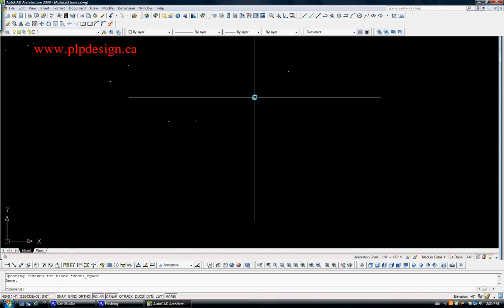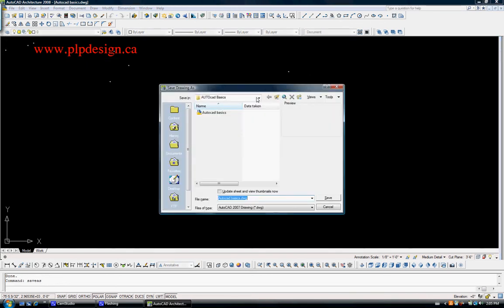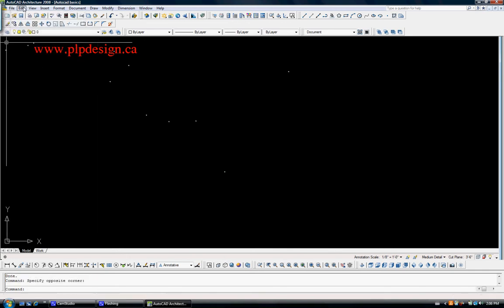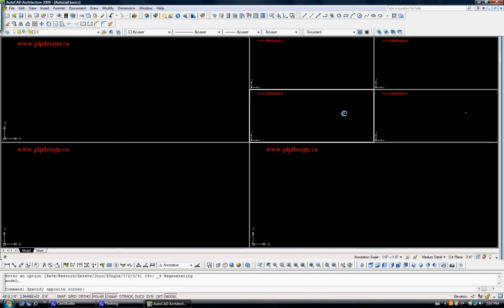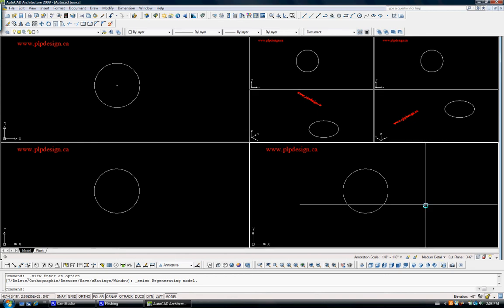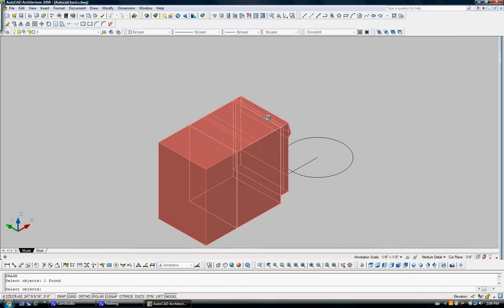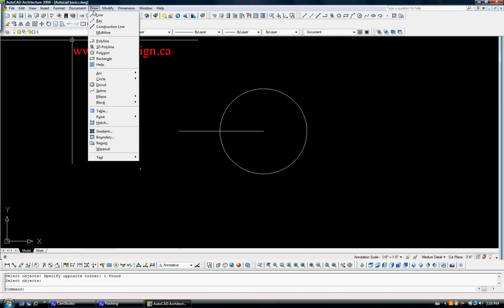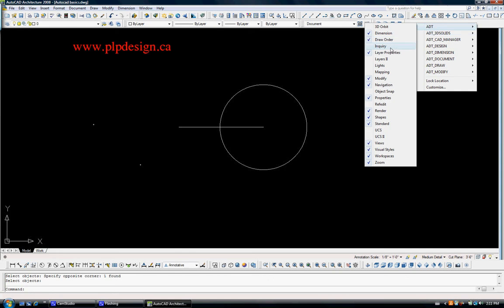AUTOcad Basics video 1.avi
Autocad basics and fundamentals